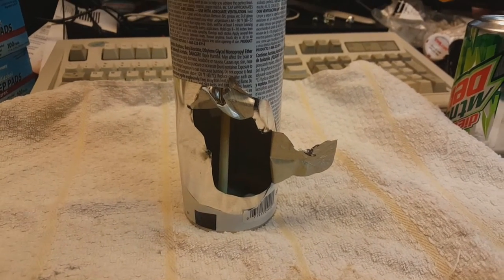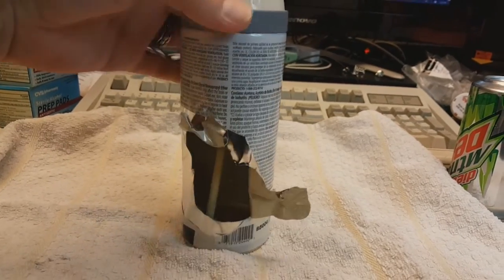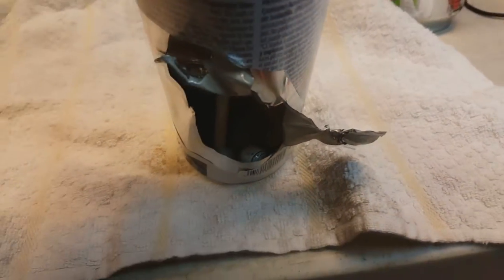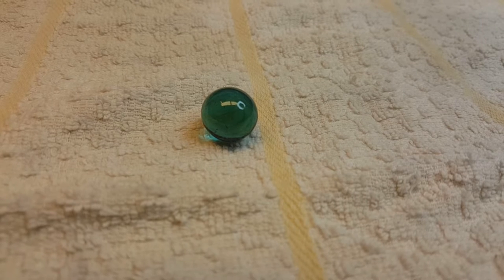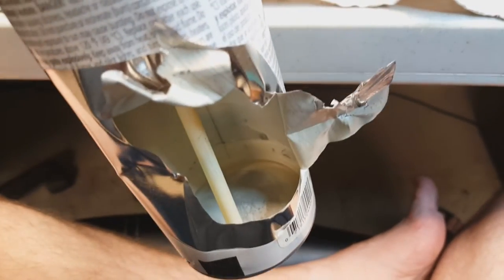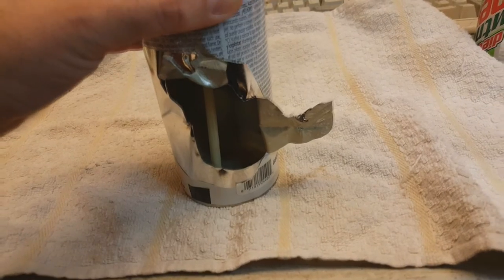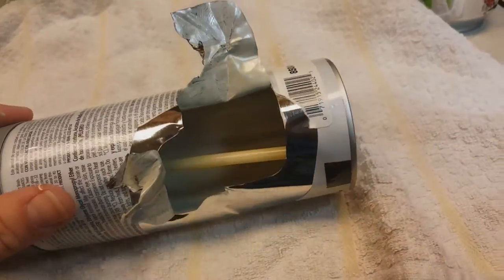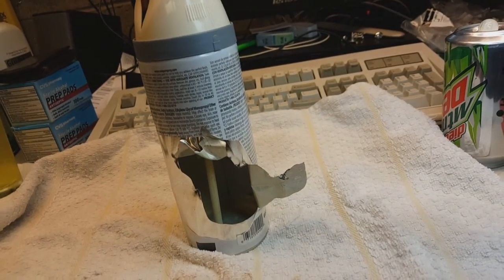Dissecting a Spray Paint Can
***DO NOT TRY THIS AT HOME*** There... we said it.  Harley was using a rattle-can on a Penncrest, and once it went totally flat, he decided to see what is inside the can.  Obviously not anything AMAZING... but eh, sorta cool anyhow.  Watch...